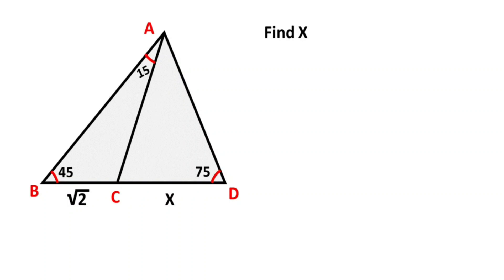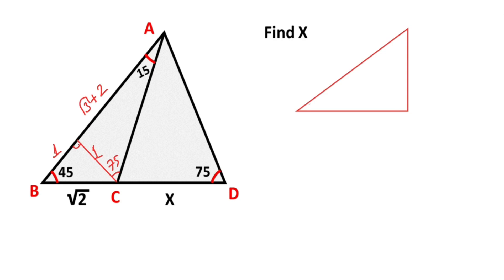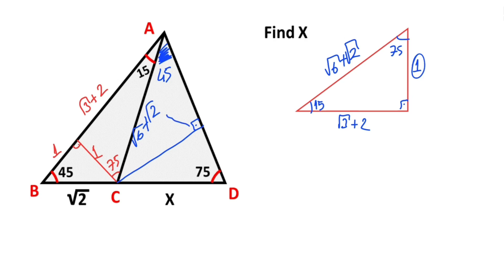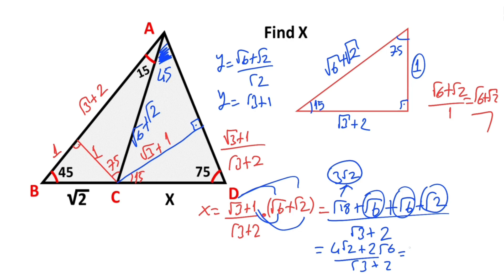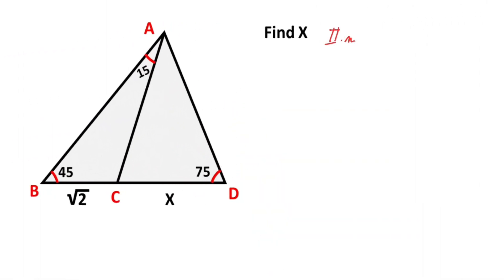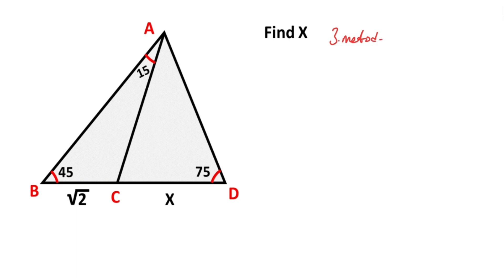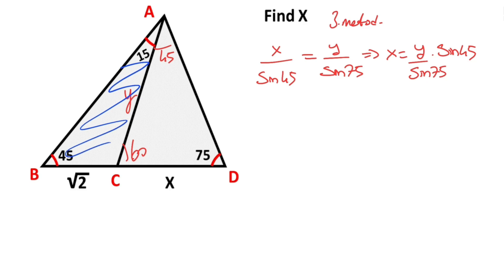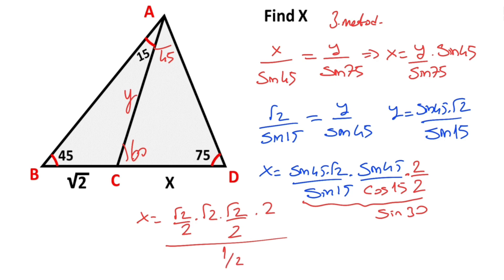Finding the Length of X using 3 Different Ways | Geometry | Math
In this video we will calculate the length of X using 3 different ways.Watch and improve your geometry skill.